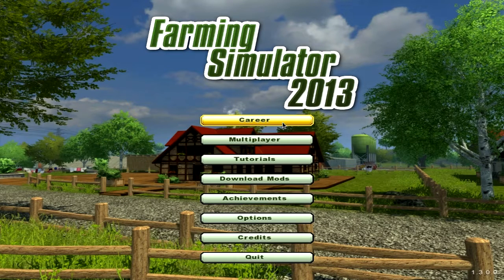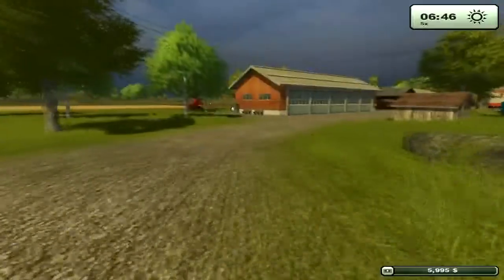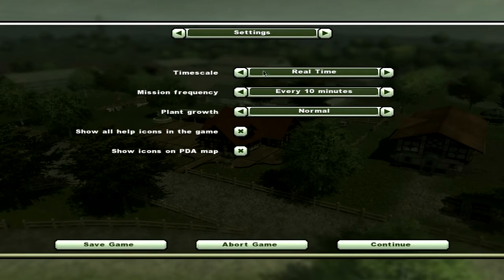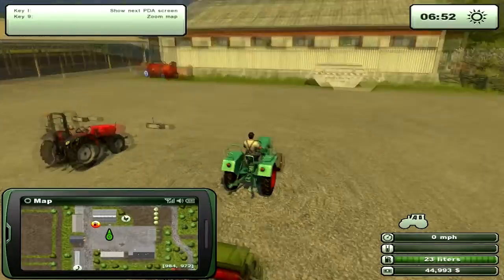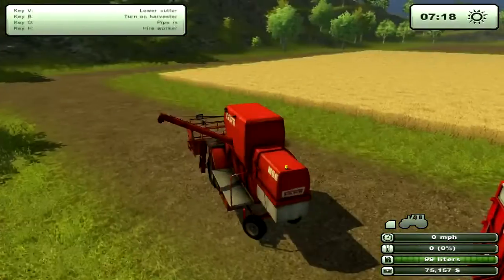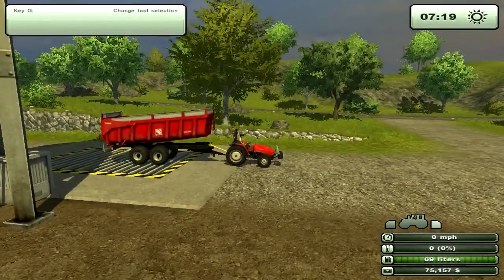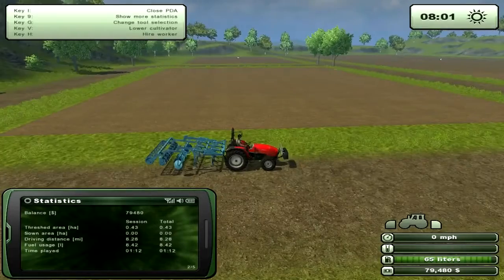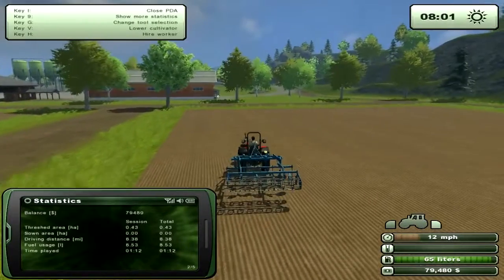StellerWorks Farming Simulator 2013 How to thrive: Starting out on your new farm E1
Today I take a look at Farming simulator 2013.  Yes yes I know some of you don't call this a game but I love it.  brings me back to my family's roots.